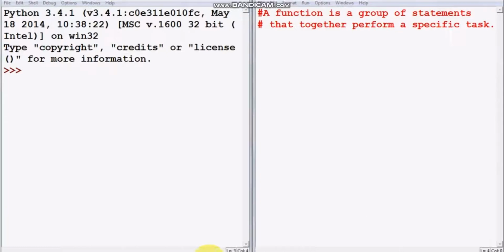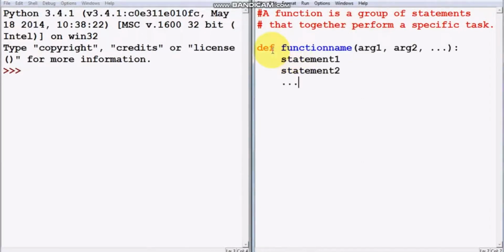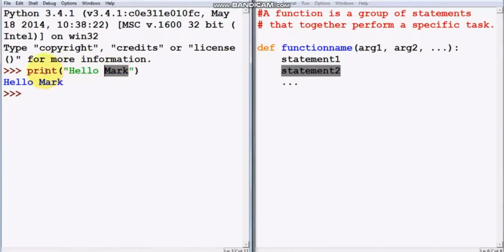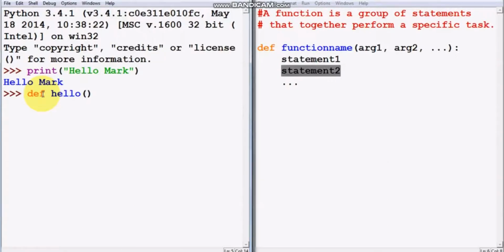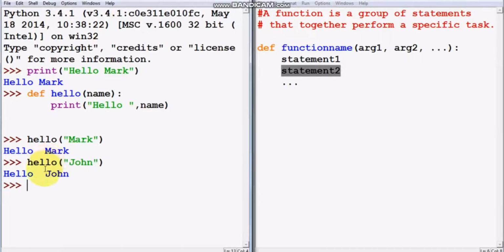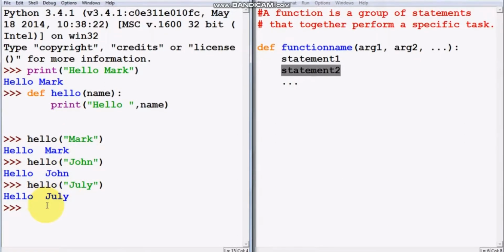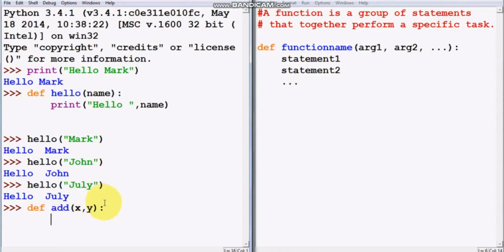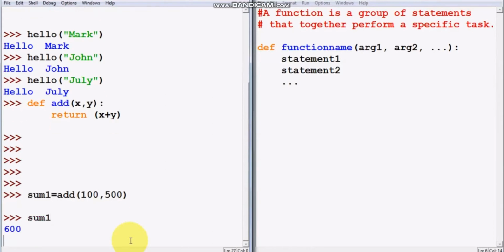8 Creating User-defined Functions in Python by Alok Shakya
In this tutorial you will learn to create user defined functions  in Python.